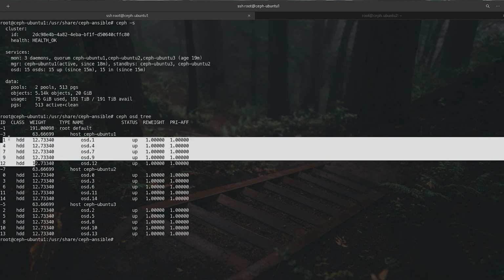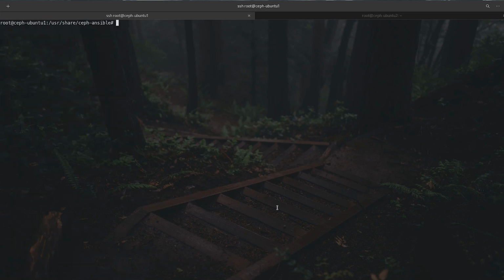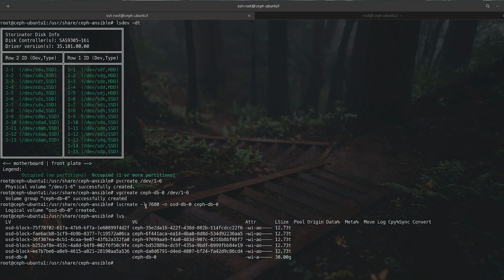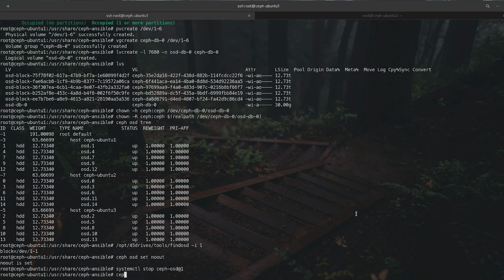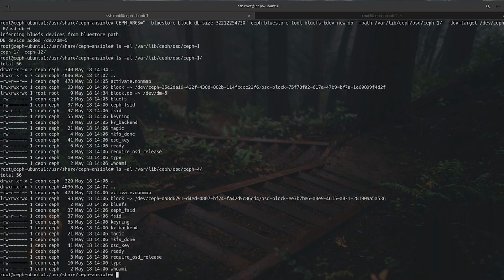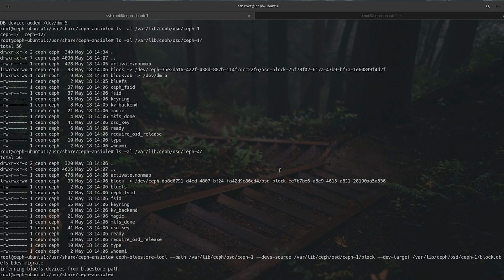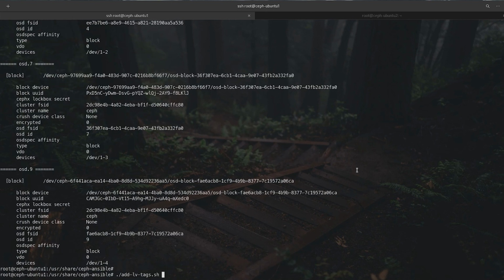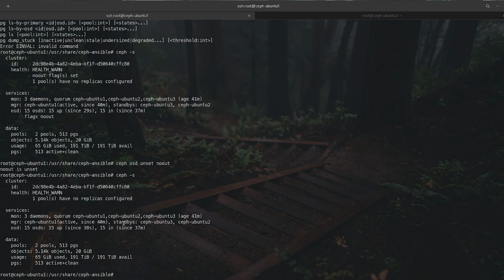Tuesday Tech Tip - Adding Dedicated Journals to Existing OSDs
In this week's tech tip, Brett adds to his unofficial video series "I Wish This Video Existed When We Learned This Ourselves" and walks you through the process of how to add dedicated journals to existing OSDs. Our team has come up with a few shortcuts that will save users a lot of time when executing this particular process.